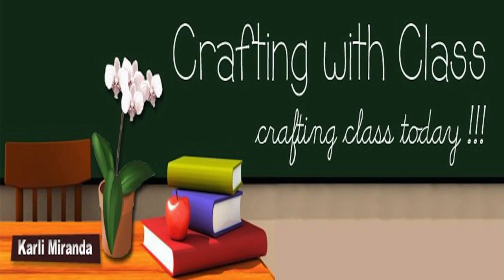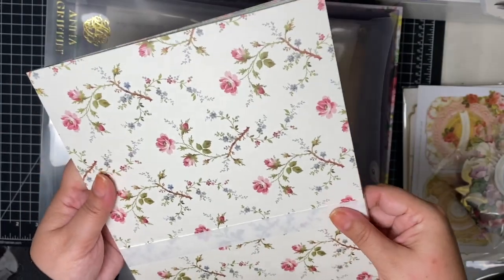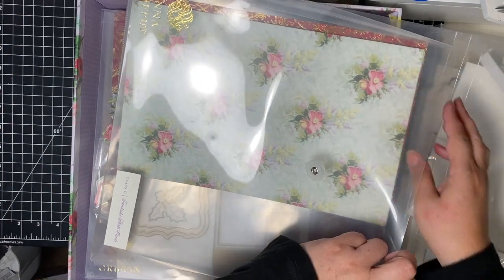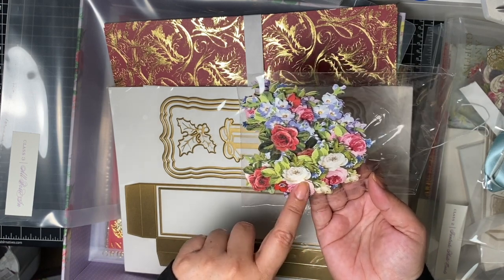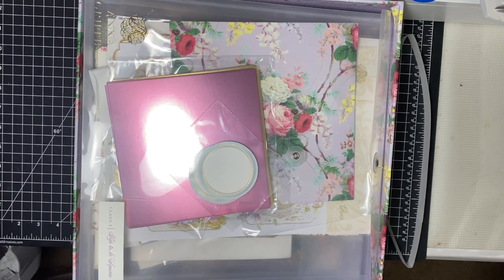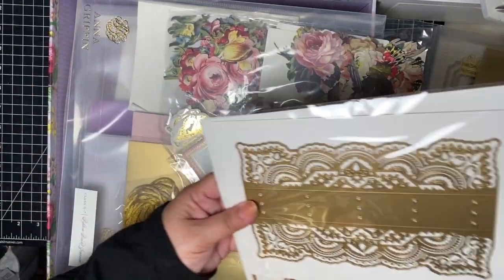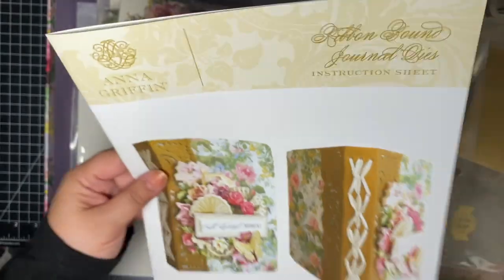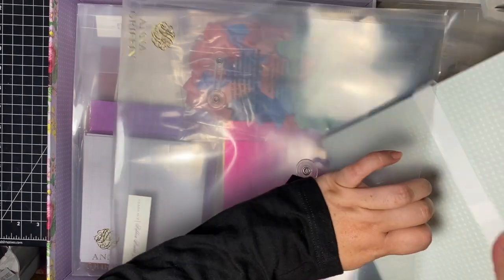Anna Griffin CREATE 7 | Unboxing & My First Impression ~ Is this worth it $$$?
Today I will be unboxing the contents from the Anna Griffin Create 7 event box! This is my first time attending so I don't know what to expect. I will share the contents and my honest opinions. I will create a follow-up video after the event to share my thoughts of the event itself.

If you are attending, what class are you most excited about?

If you've attended a CREATE event before, what do you recommend to be best prepared?